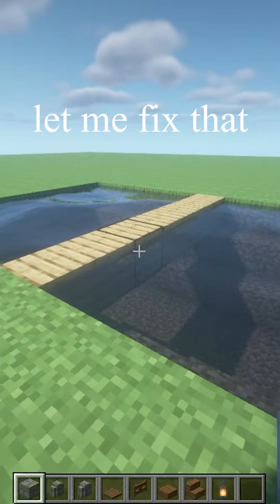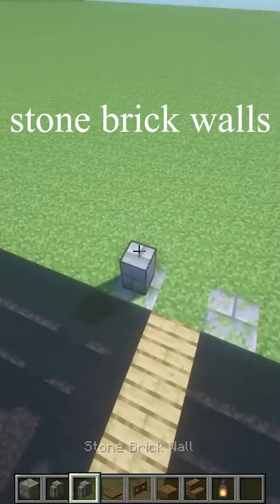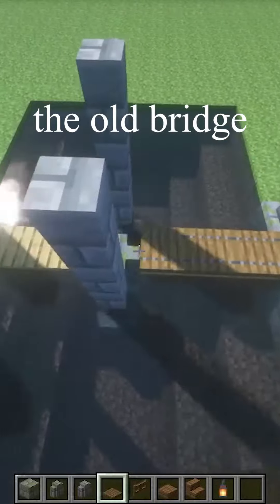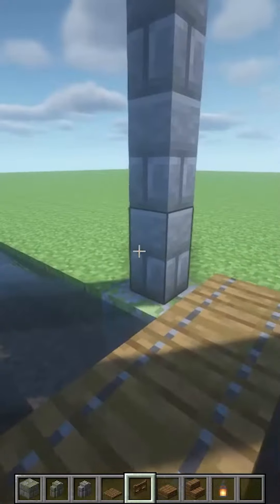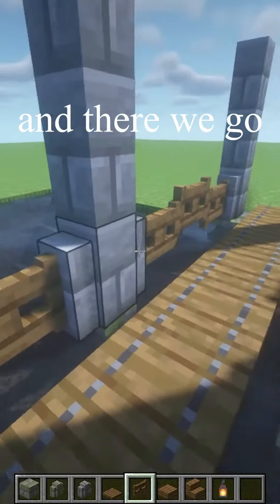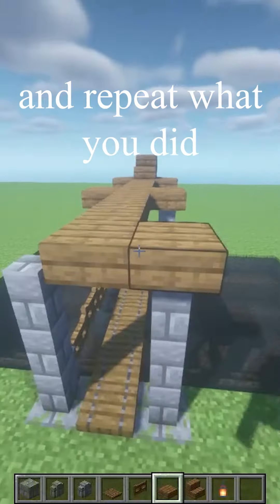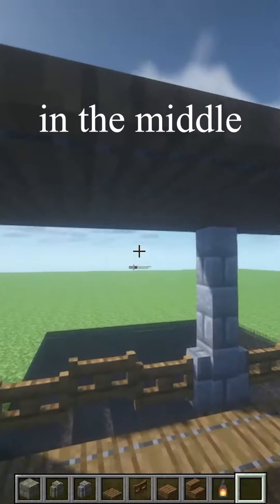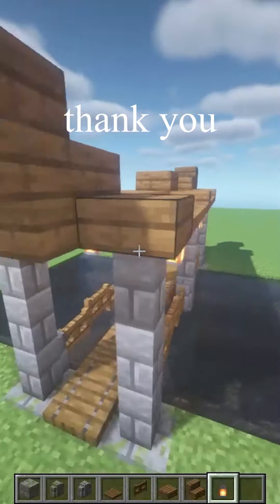Is your BRIDGE looking like this?